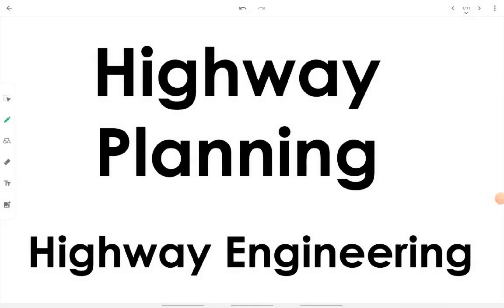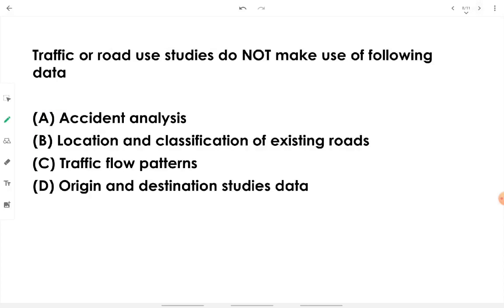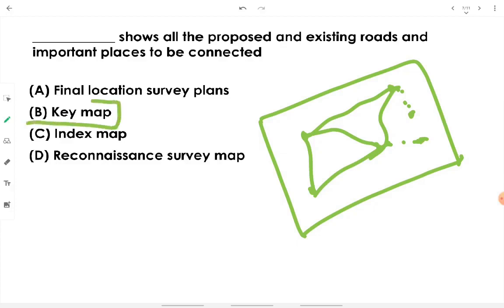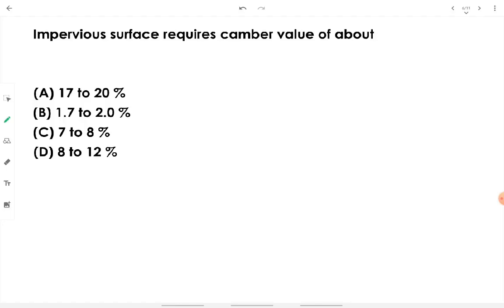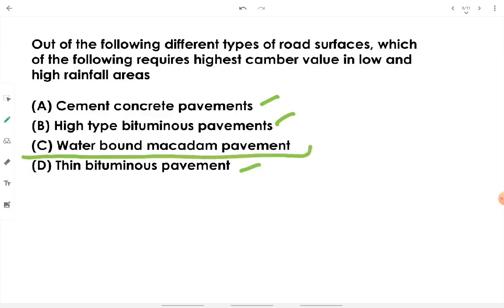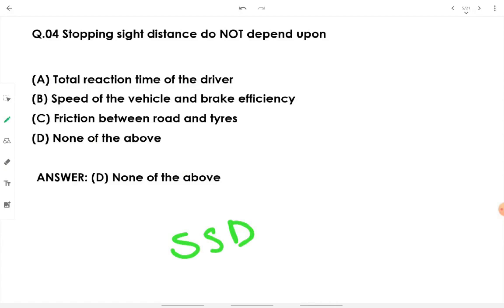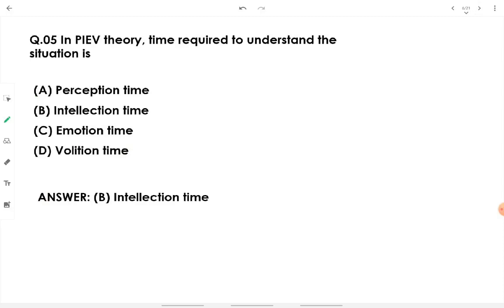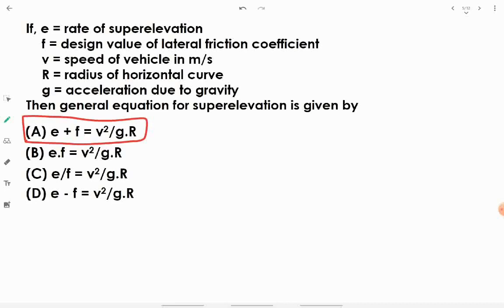Highway Planning, Alignment & Geometric Design | Highway Engineering Objective Questions [With PDF]